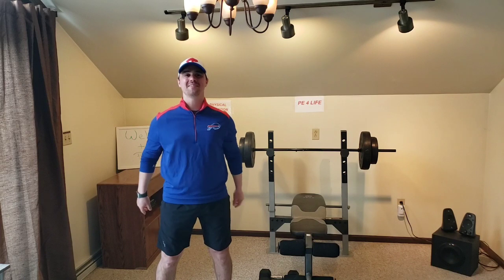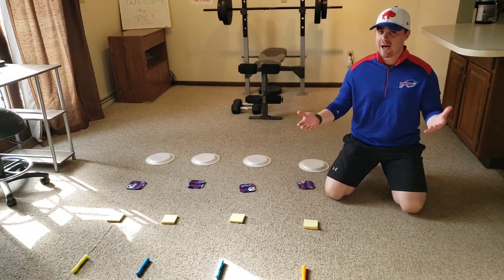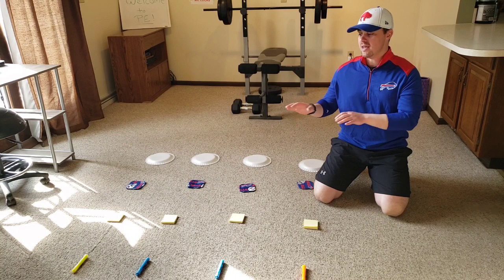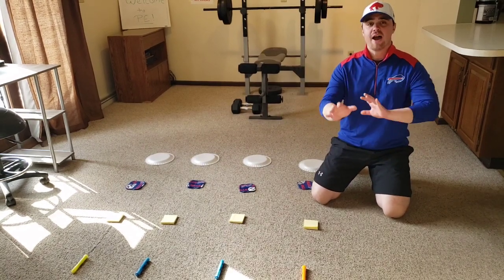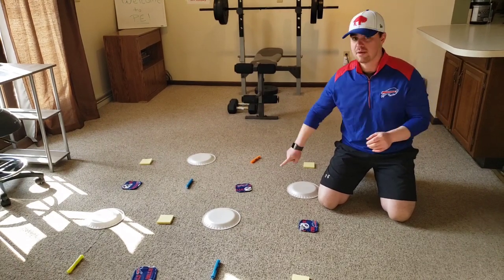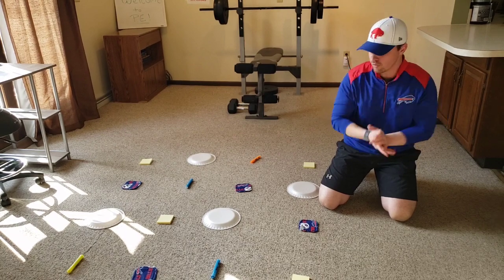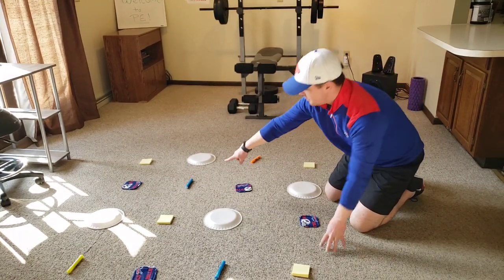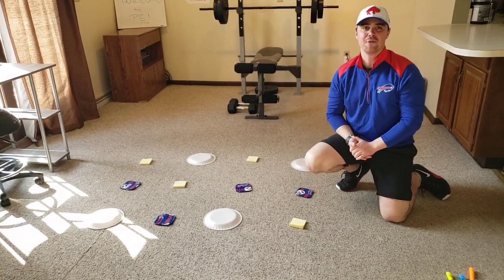PE at Home - Active Tetris!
Fun physical education activity for students of all of ages to try at home! Play on your own or play against an opponent. This fast-paced PE game will be sure to get your heart rate up and have you thinking of your best strategies!